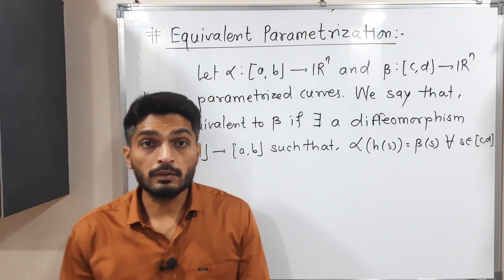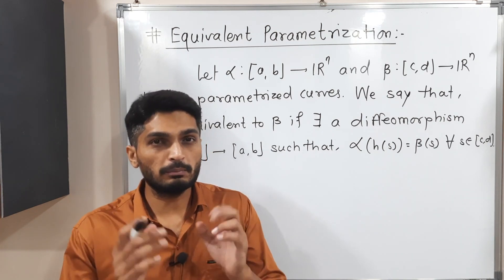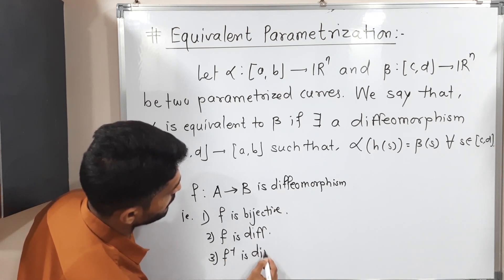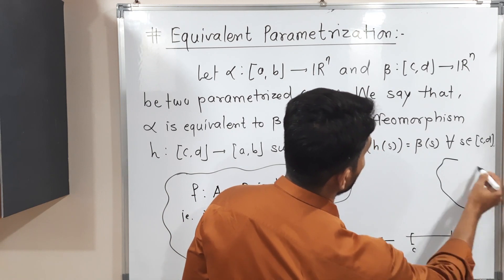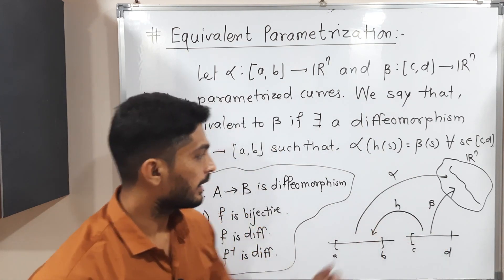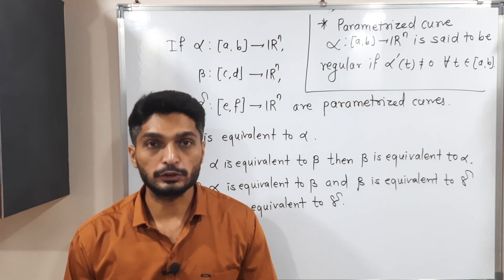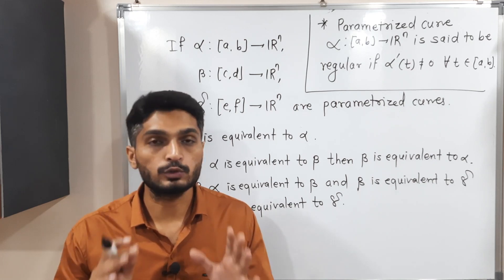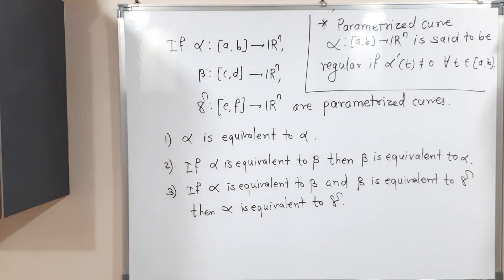Integral Calculus - Unit 2 - Lecture 2